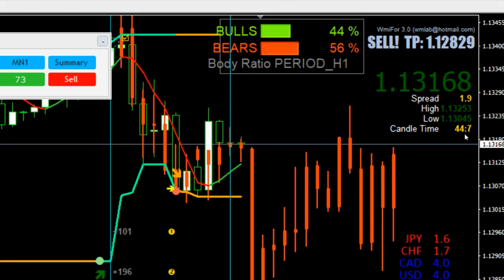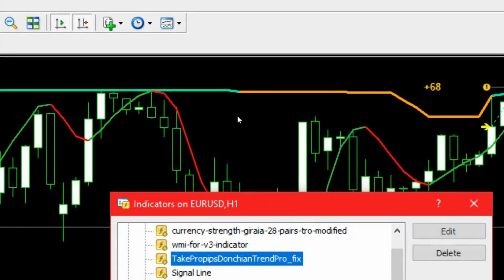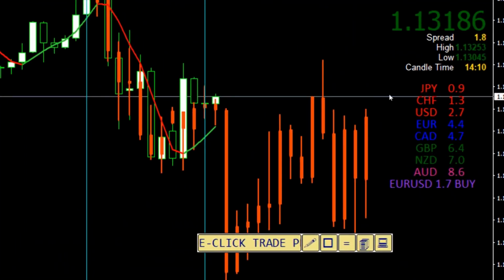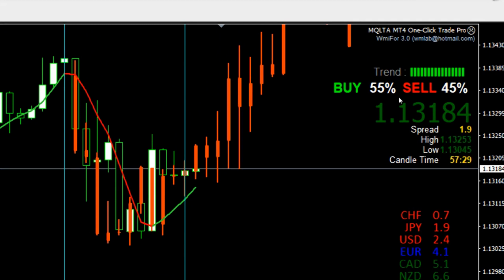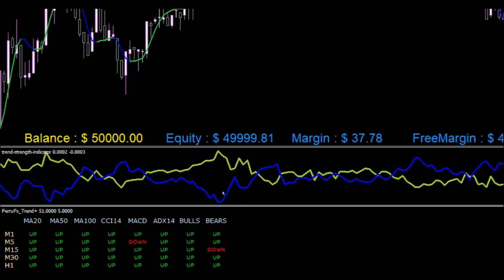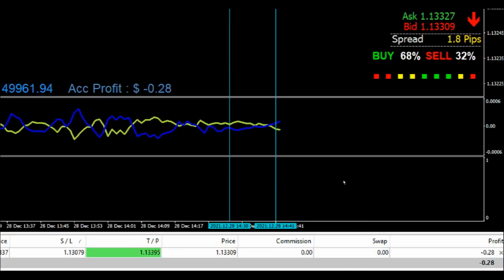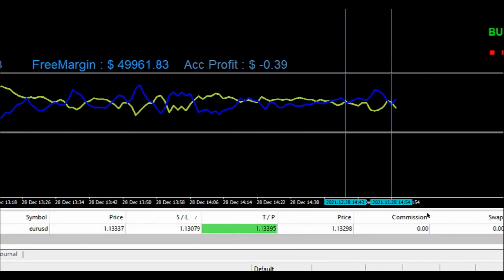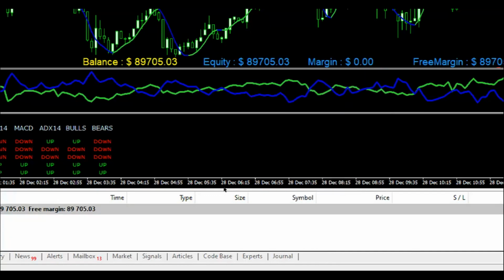Forex Trading An Easy Way To Make Money Final Install Video 7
Closing order is explained and why “slow order closing” will cost you dearly. The popup close box, a real surprise to me, is not recommend as this slows the process of closing your trade immediately and increased slippage costs. The slower you close a losing trader the more you’ll lose money. The slippage (the delay it takes for the order to complete) may also impact on profit.

In clip 2, I give you an insight into the profit I made despite my loss in clip 1 when I accidentally started a trade.

In the next video, video 8, the complete installation and upgrade will be discussed and demo “live” trading will commence using the most important indicators and expert advisors

As discussed previously, the other important indicators may be installed on a separate identical currency pair chart for added information, the reasons for this were explained in earlier videos. Do not miss video 8, as it is the culmination of all the videos.

Take care and my very best wishes to you all,

Nick.

PS: DON’T MISS OUT ON VIDEO 8! MORE PROOF TO SHOW YOU THE EFFECTIVENESS OF MY SYSTEM. VIDEOS 1- 8 IS THE WHOLE SYSTEM. IF YOU’RE SERIOUS ABOUT FORES TRADING DO NOT SKIP PASS THESE VIDEOS.

Go to youtube and search nick low forex trading

FOREX BUY SELL

TREND TEST

THE FULL TUTORIAL 1 -8